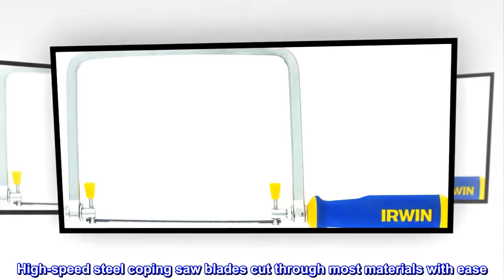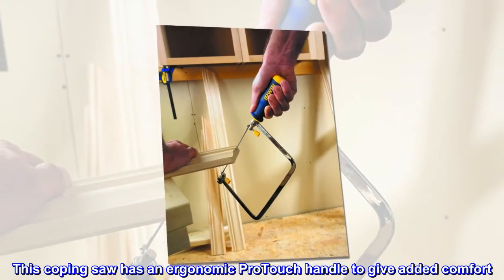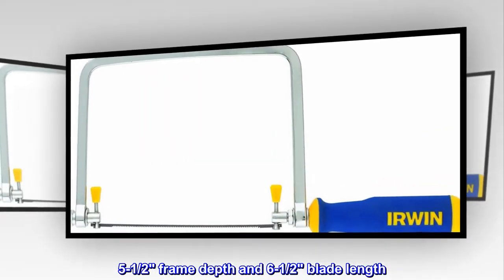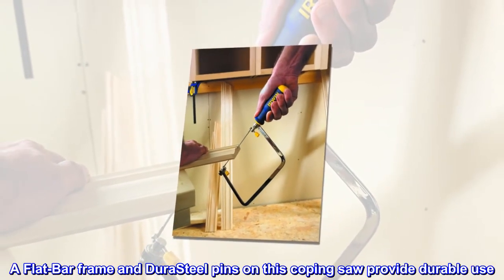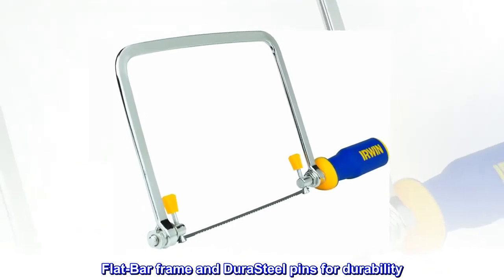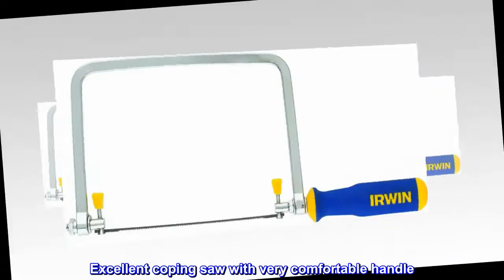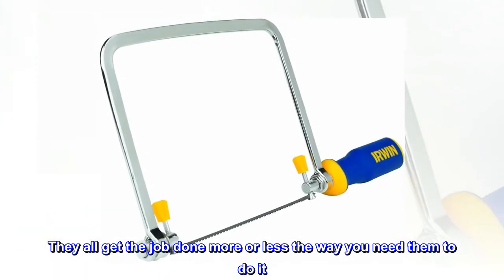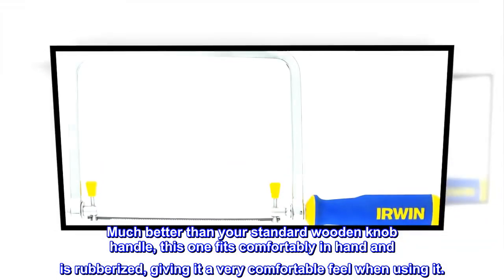IRWIN Tools ProTouch Coping Saw (2014400), Blue & Yellow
High-speed steel coping saw blades cut through most materials with ease
A Flat-Bar frame and DuraSteel pins on this coping saw provide durable use
This coping saw has an ergonomic ProTouch handle to give added comfort
17-pt. tooth count
5-1/2" frame depth and 6-1/2" blade length
ProTouch Coping Saw Features:
High speed steel blade for ease of cutting through material
Flat-Bar frame and DuraSteel pins for durability
Ergonomic ProTouch Grips for comfort

Excellent coping saw with very comfortable handle
There’s not much you can improve on when it comes to coping saws. They all get the job done more or less the way you need them to do it. This one has the most comfortable handle I’ve ever used. Much better than your standard wooden knob handle, this one fits comfortably in hand and is rubberized, giving it a very comfortable feel when using it.